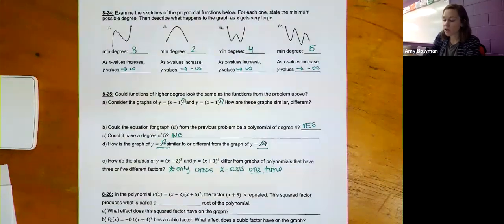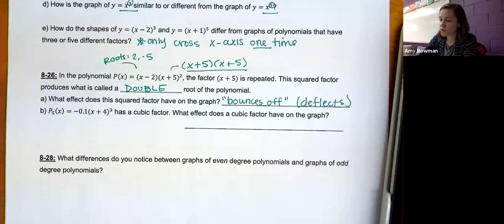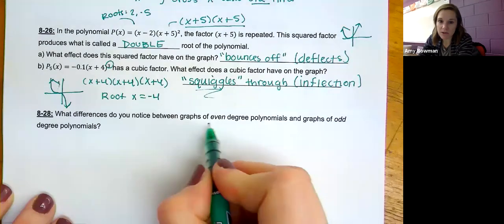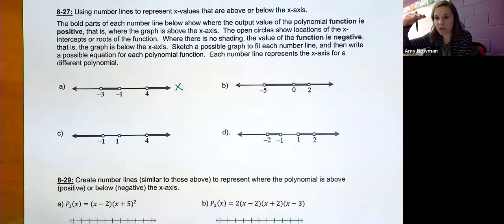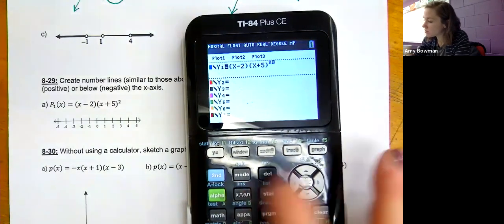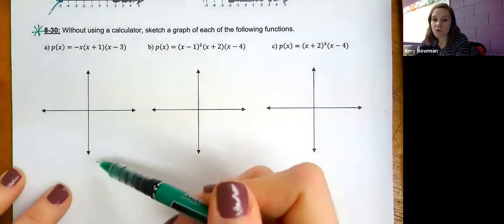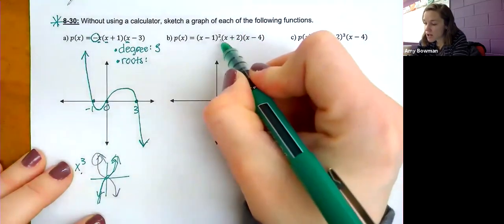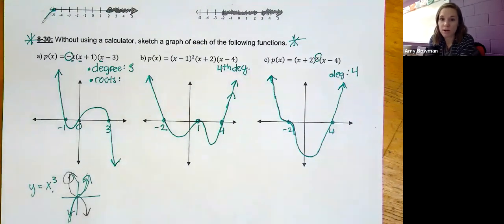M3 8.1.2 (part 2): Graphs of Polynomials